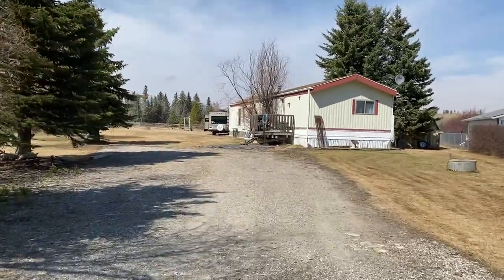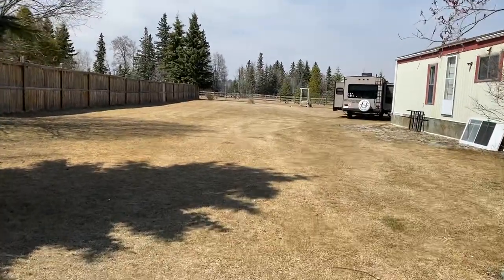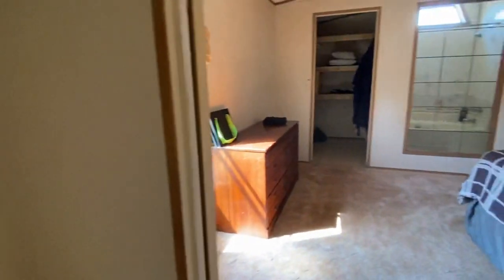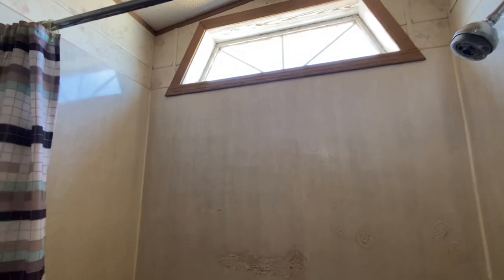Sold-36 Willow Hill Estates, Sundre Alberta A taste of Country Living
Affordable starter acre just minutes from the town of SUNDRE.  1993 bedroom mobile home and a large heated shop. Priced at $229,000  Are you craving a taste of country living??? This affordable starter acreage just minutes from town will provide you and your family with space and freedom! This lovely half-acre plus lot has a 1990 16-wide three-bedroom mobile home with 6” walls, large heated shop, and is already partially fenced on each side. The open concept layout of this home feels spacious and bright with room for a busy family. Put an end to morning line-ups with two full 4-piece bathrooms. There is plenty of kitchen storage with built-in china cabinets and ample cupboard space so everything has a place. Like woodworking, mechanics, or have a man-cave on your wish list? This 30x30 insulated, wired shop with concrete floors, 12 foot ceilings, and two 8x10 automatic doors will be the icing on the cake! This property is located in a quiet cul de-sac just one mile west of Sundre, making it ideal for busy families with the morning school run or commuting. Close proximity to golfing, shopping, Red Deer River access, and endless recreational adventures in the west country are an added bonus! If you are looking for a wallet friendly starter home, don’t hesitate! Call today to book your own personal viewing.